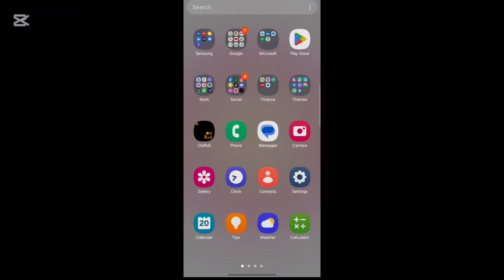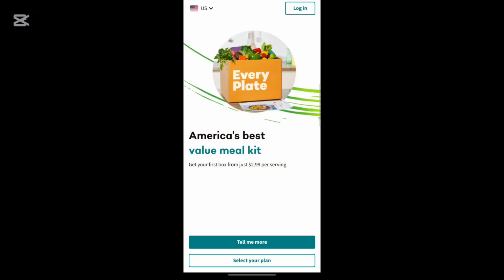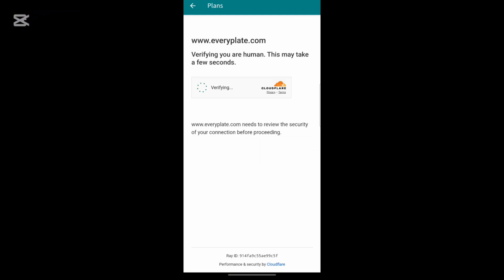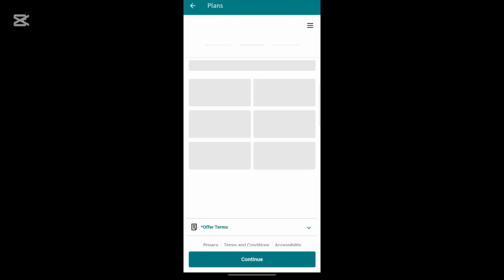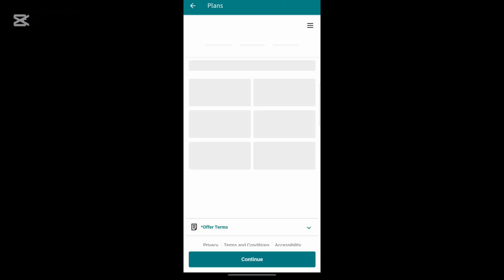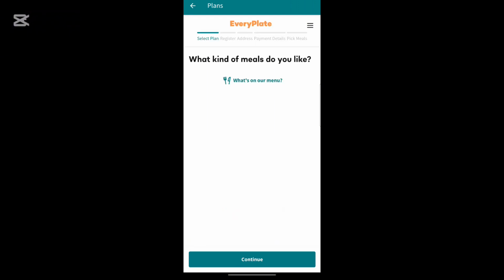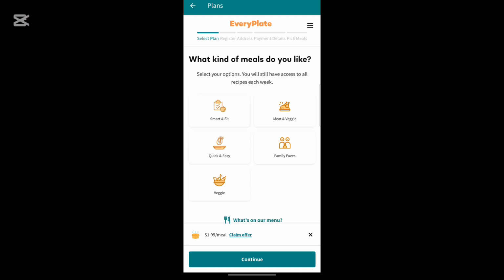How to Cancel Everyplate Subscription in App?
Whether you're pausing for travel, switching services, or just taking a break from weekly deliveries, this video walks you through each step of how to cancel your EveryPlate subscription from within the app.

First, open the EveryPlate app on your smartphone and log into your account. If you’re not logged in yet, enter your email and password to access your dashboard. Once you're in, tap the menu icon or head to the bottom navigation bar and select "Settings."

Within the Settings menu, look for an option called "Plan Settings" or "Select Plan Settings." Tap on it to access your current subscription details. Here, you'll see an option labeled "Deactivate." This is the starting point to cancel your active plan.

Tap "Deactivate," and the app will prompt you to confirm your decision. Choose "Cancel anyway" when asked to proceed. You’ll then need to provide a reason for canceling—this helps EveryPlate understand why customers leave, but you're free to choose any option that applies to your situation. After submitting your reason, tap on the final option that says "Deactivate now."

Once this final step is completed, your subscription will be canceled, and you will no longer receive future orders. Make sure to cancel before the next billing cycle or delivery cutoff to avoid being charged for another week.

Timestamps:
0:00 Introduction
0:16 Logging into the EveryPlate app
0:26 Accessing Plan Settings
0:39 Tapping on "Deactivate"
0:47 Confirming cancellation and giving a reason
0:57 Finalizing with "Deactivate now"
1:05 Conclusion